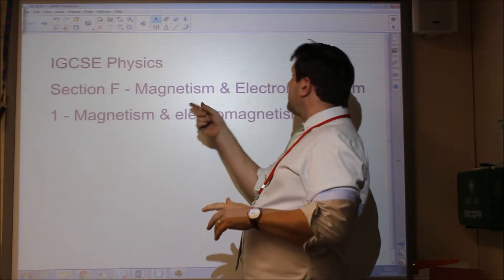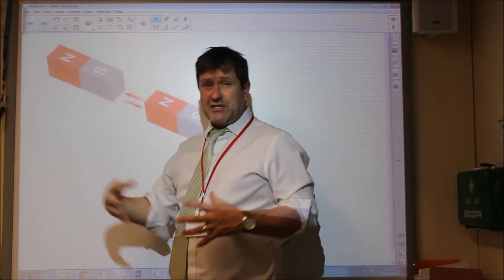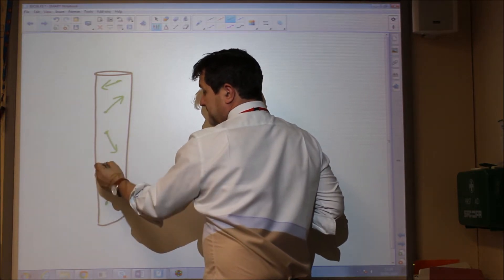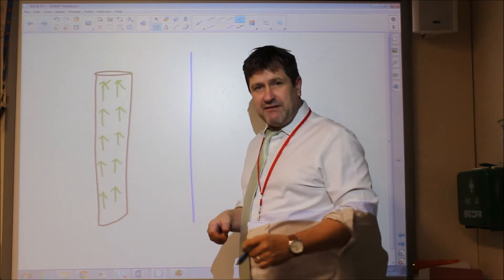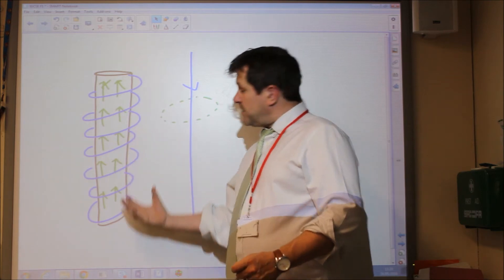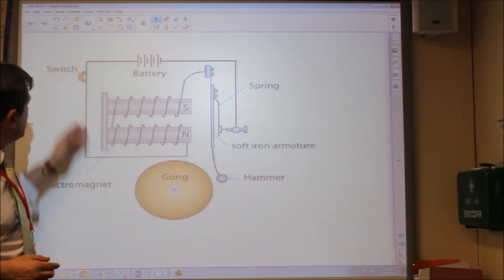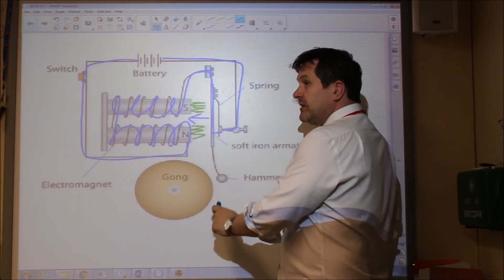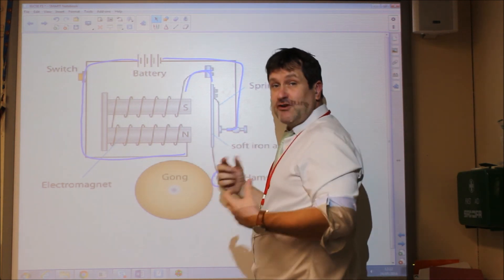IGCSE Physics Section F - Magnetism & Electromagnetism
Magnets North South Poles attract repel dipoles electric bell electromagnetism